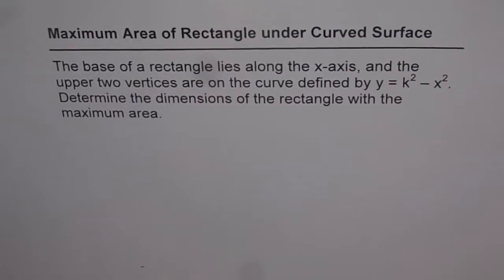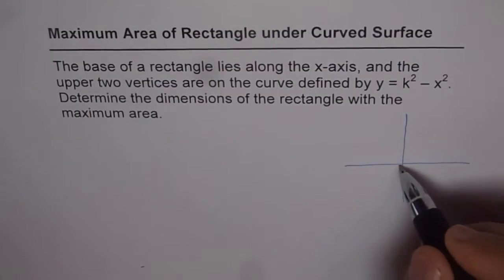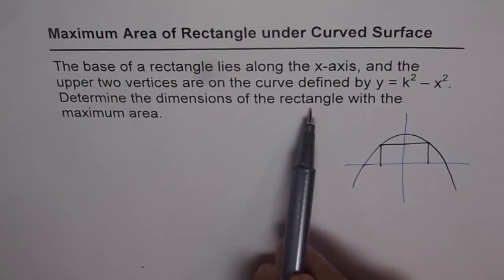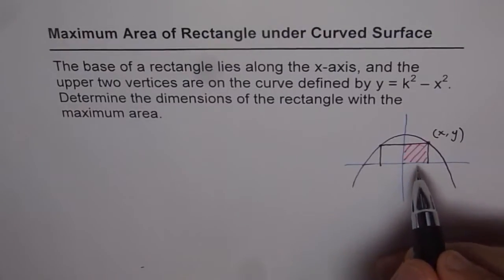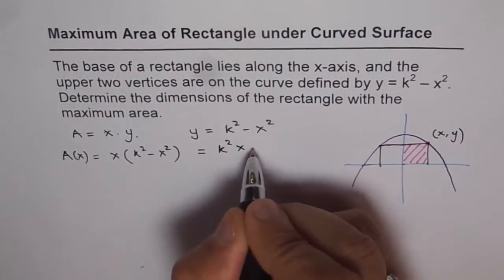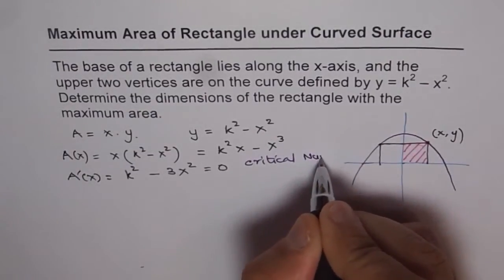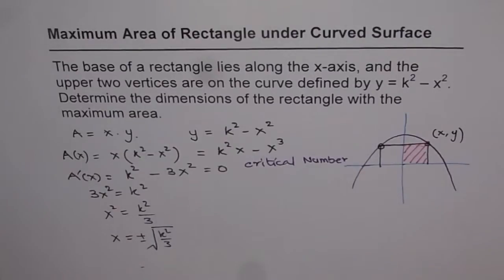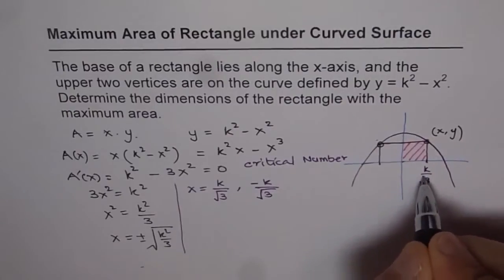Maximum Area of Rectangle Under a Curve Parabola K^2 - x Application Derivatives